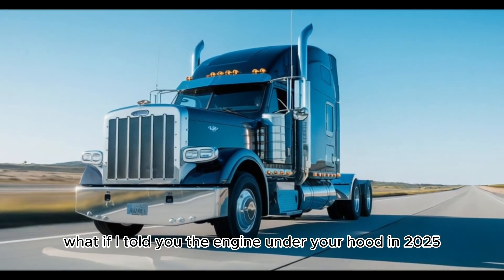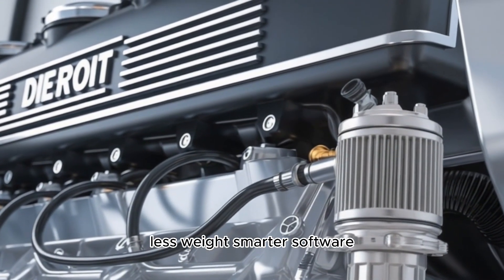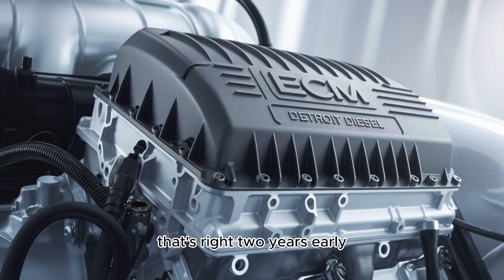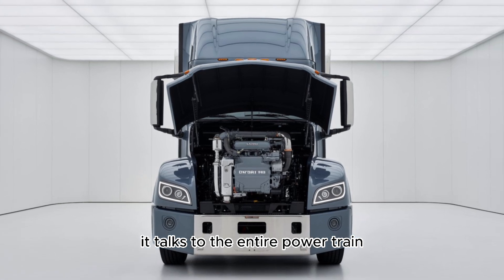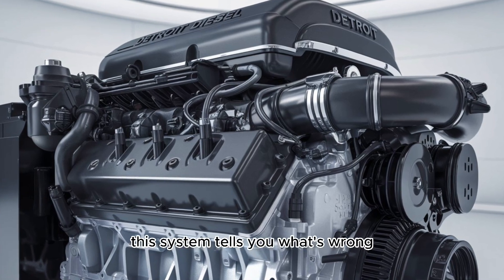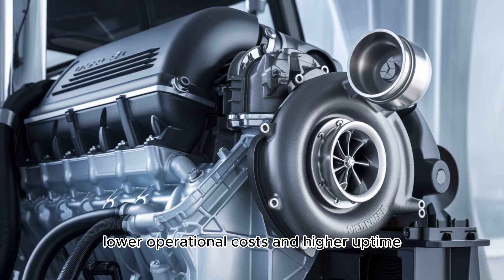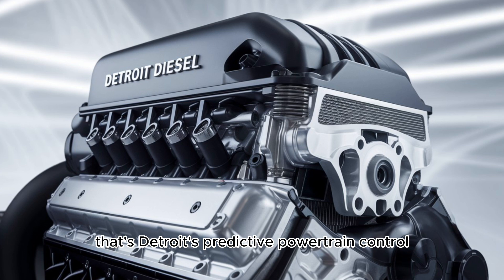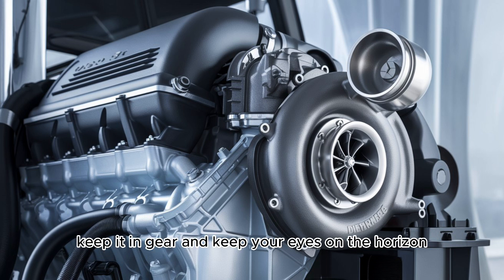The Future of Diesel: Inside the 2025 Detroit DD13 Gen 5 Reveal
Get ready for the highly anticipated 2025 Detroit DD13 Gen 5 speech, where innovation meets performance in the world of heavy-duty engines. This keynote will showcase the next-generation DD13 Gen 5 engine, packed with cutting-edge technology, improved fuel efficiency, and lower emissions. Whether you're in fleet management, logistics, or diesel engine engineering, this is your chance to witness the future of powertrain performance. Detroit is set to reveal key updates that enhance uptime, reduce operating costs, and support sustainability in commercial transportation. Expect insights on engineering advancements, real-world testing, and how the **DD13 Gen 5** redefines reliability. This is a must-watch for professionals tracking diesel technology and the evolution of commercial vehicle powertrains.

The DD13 Gen 5 speech delivers exclusive details on next-gen diesel innovation—vital for anyone invested in trucking, logistics, or engine technology.